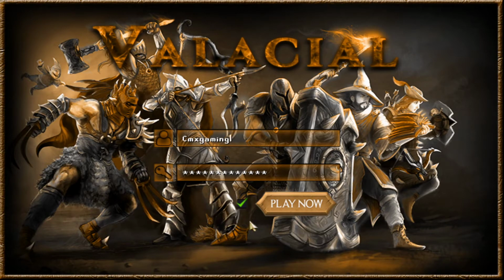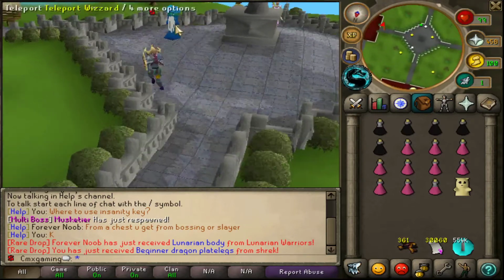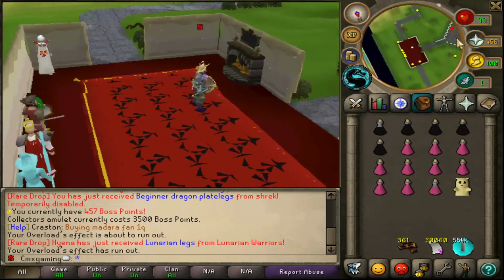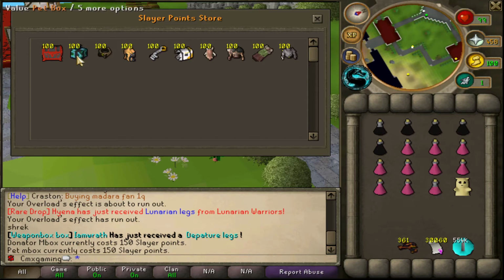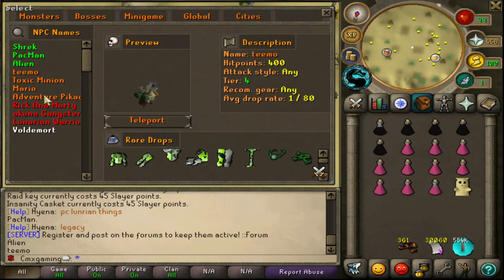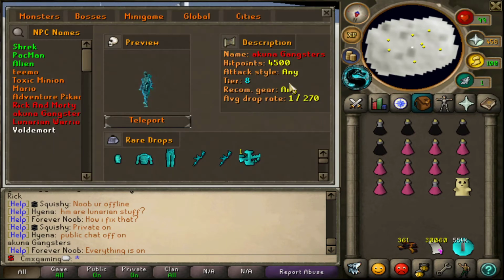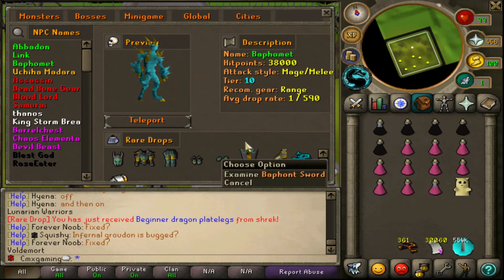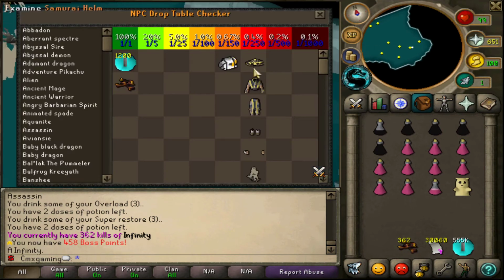Valacial Custom RSPS| MUST SEE| Never seen before content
Sometimes I choose the first commenter to win so having post notifications on helps a lot!

ignore -
Rags to Riches Road to 5Q 4Q 3Q 2Q 1Q JordanRSPS Sohan Sprad DidyScape ShieldsVids Dorfism Runescape Runescape Private Server RSPS OSRS Oldschool Runescape Rags to Riches ImaginePS PS Imagine Imagine PS New OSRS Server Big Huge Giveaway Insane Massive 317 Come Chill Check Out 617 518 RSPS Runescape Custom EP 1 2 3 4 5 BeastPK,Beast PK, 667 RSPS Dreamscape Dreamscape RSPS Dream Scape DS DSClient Dreamscape317 Indova Indova PS IndovaPS Indova RSPS soulplay osrs osrs pking old school runescape runescape swampletics dmm soulsplit rsps soulsplit 2019 ss today giveaway original soulsplit elkoy rsps soulsplit soulplay rsps rsps 2019 best rsps didyscape sohanrs sohan rsps sprad zachtx vihtic runescape private server drop party i spent pvm ironman osrs osrs pking hcim end elkoy runescape private server fewb runescape ironman imagineps insane luck giveaway rsps best rsps gambling rsps gambling osrs gambling rsps flower poker the original ikov rsps is back #1 best osrs private server 2019 spawnpk alora ikov is back ikov rsps ikov pking elkoy server best rsps custom rsps road to max ikov money making guide ikov money making ikov rsps money making ikov money making methods get rich quick best money making guide rsps ikov from scratch as a pure 1 defence pure pking nhing tribridding pk video editing rsps pking zulrah wilderness keys #7 high risk pking anti rushing raids guide qbd guide ikov rsps pking ikov rsps wet wizard from scratch as a pure episode 9 ep 8 wilderness key guide bounty hunter tier 10 mystery box opening ikov rsps pk video ikov rsps staking mage arena 2 guide